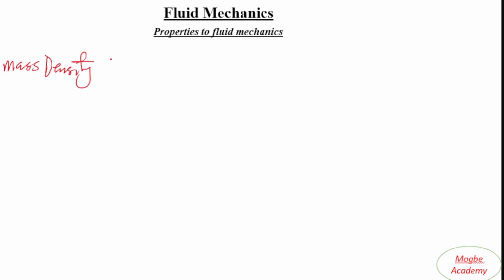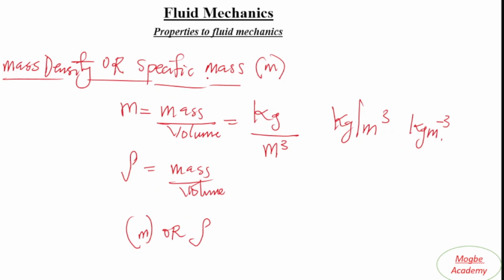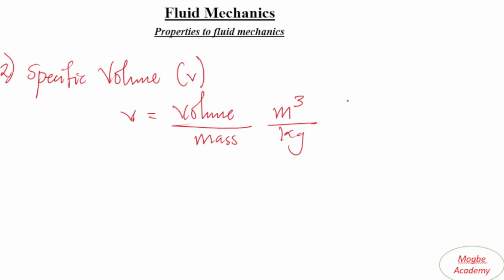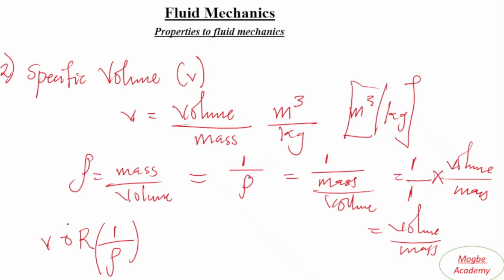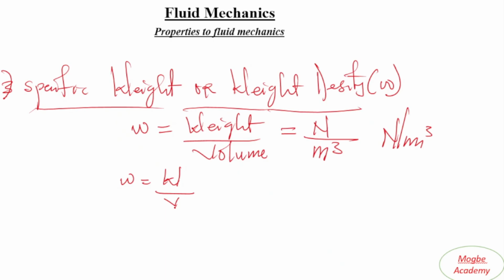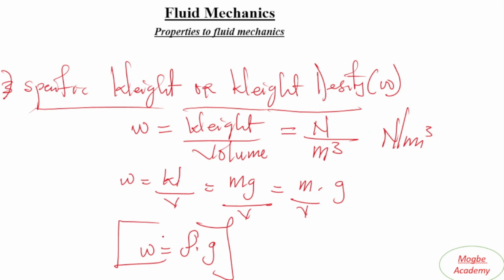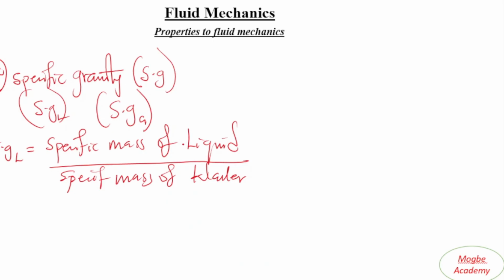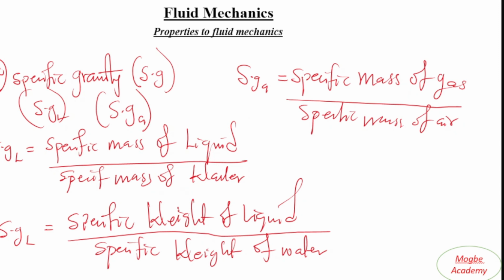PROPERTIES OF FLUIDS IN FLUID MECHANICS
Welcome to this comprehensive lesson on the Properties of Fluids, one of the most fundamental topics in Fluid Mechanics. Understanding fluid properties is essential for analyzing fluid behavior, designing hydraulic systems, solving engineering problems, and understanding how liquids and gases respond under different conditions.

In this lecture, we explore the key physical properties that define fluids and govern their behavior in engineering applications.

✅ Specific Mass (Density)

* Definition of density
* Formula: ρ = m/V
* SI Unit: kg/m³
* Importance in engineering calculations

✅ Specific Volume

* Definition and concept
* Formula: v = 1/ρ
* SI Unit: m³/kg
* Relationship between density and specific volume

✅ Specific Weight

* Definition of weight per unit volume
* Formula: γ = W/V = ρg
* SI Unit: N/m³
* Applications in hydrostatics and hydraulic systems

✅ Specific Gravity

* Formula: SG = ρ/ρref
* Dimensionless quantity
* Comparison of fluid densities

🎯 Why Study Fluid Properties?

Fluid properties serve as the foundation for all Fluid Mechanics analyses. They help engineers determine pressure distribution, fluid flow characteristics, buoyancy effects, energy transfer, pipeline design, hydraulic machine performance, and numerous real-world engineering applications.

By understanding these properties, students will be better prepared to study advanced topics such as Fluid Statics, Fluid Dynamics, Bernoulli’s Equation, Continuity Equation, Pipe Flow, Pumps, Turbines, and Hydraulic Engineering.

👨‍🎓 This lecture is ideal for:

* Petroleum Engineering Students
* Polytechnic and University Students
* Anyone interested in learning Fluid Mechanics

📌 Whether you’re preparing for examinations, engineering interviews, or building a strong foundation in Fluid Mechanics, this lesson will help you understand the fundamental properties that govern fluid behavior.